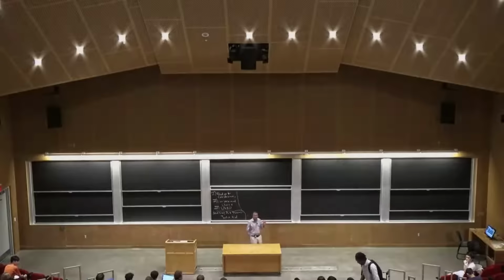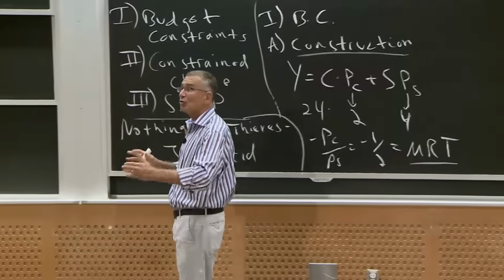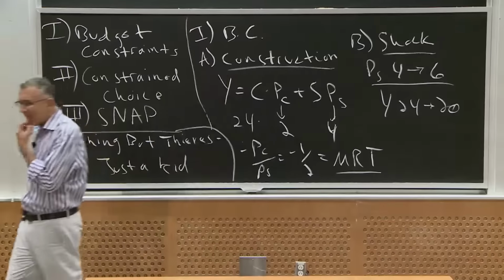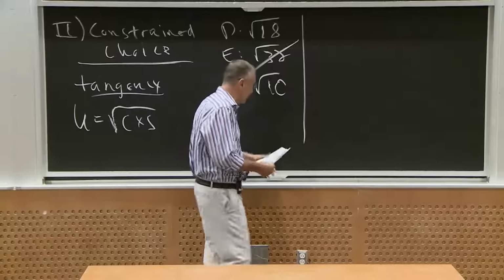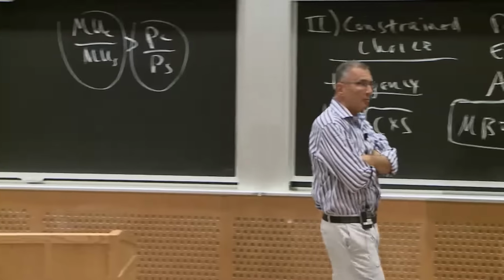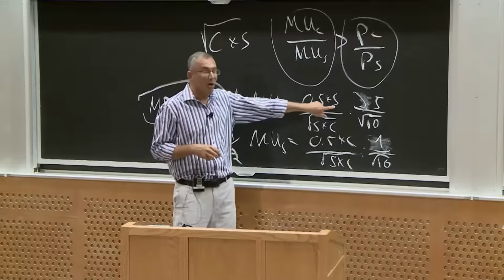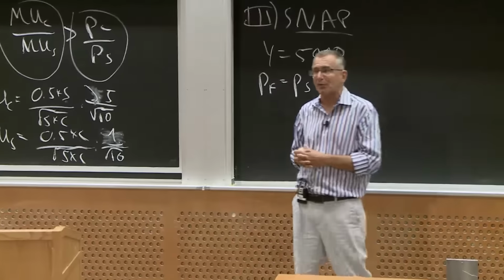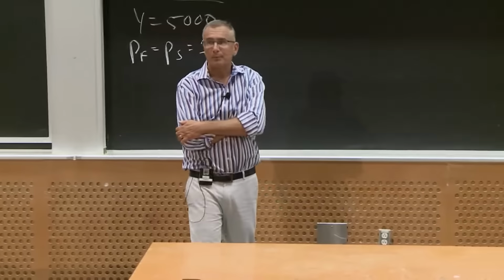Lec 3: Budget Constraints and Constrained Choice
In this lecture, Prof. Gruber talks about how consumers make decisions with budget constraints and constrained choice. How do consumers make decisions when they face a limit on their resources? Keywords: constrained choice, budget constraints, consumer preference, SNAP